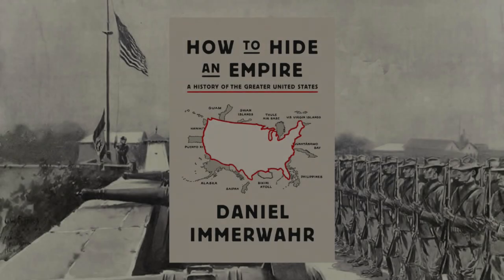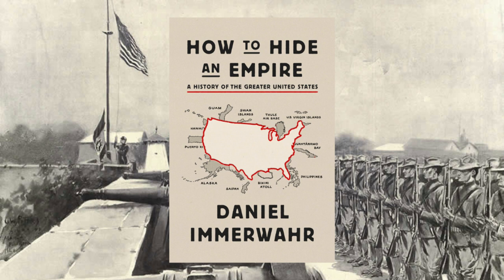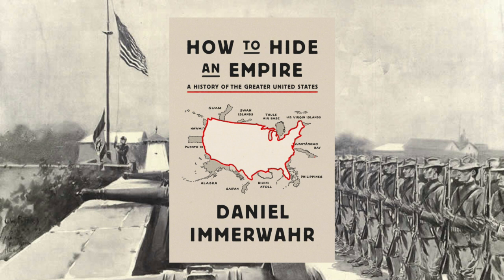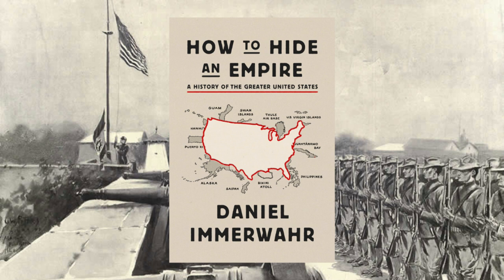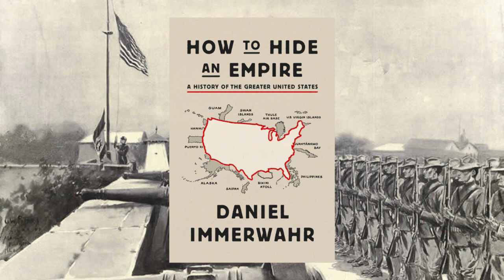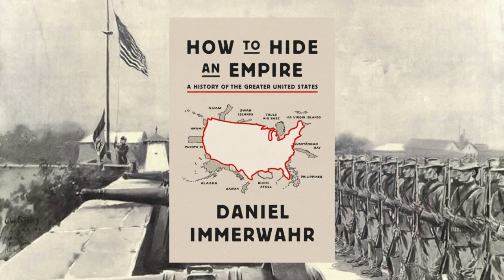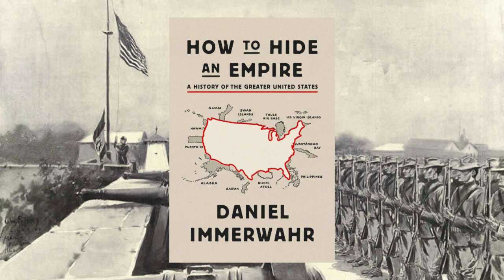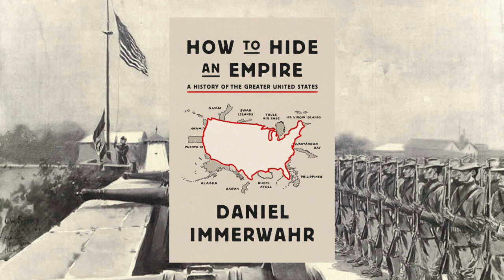A Short Review of "How to Hide an Empire" by Daniel Immerwahr 🇺🇸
An informal review of How to Hide an Empire: A History of the Greater United States by Daniel Immerwahr